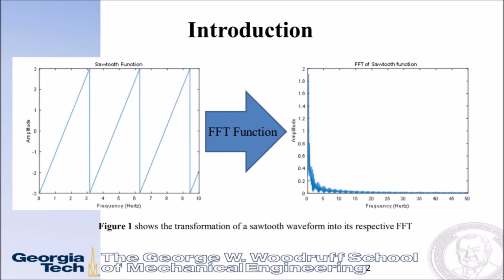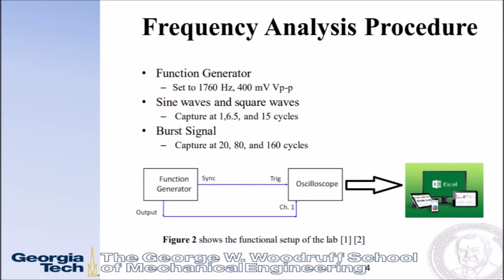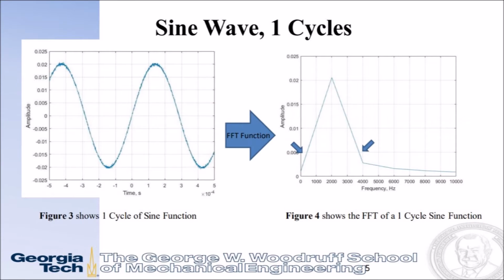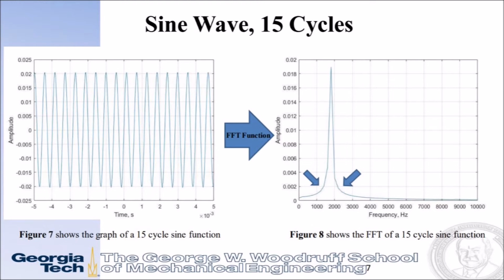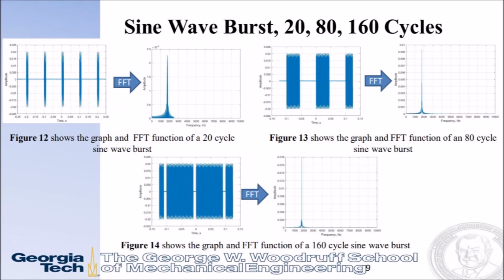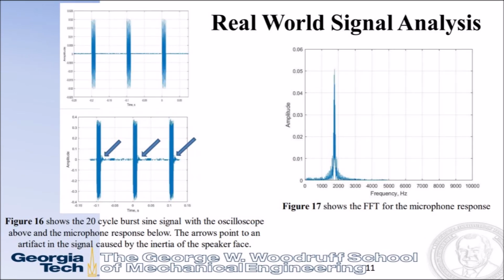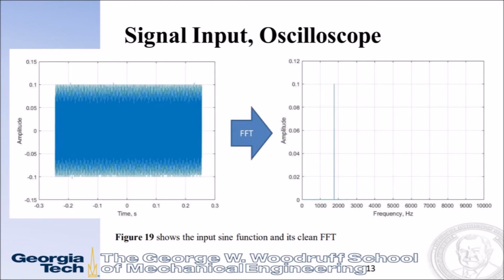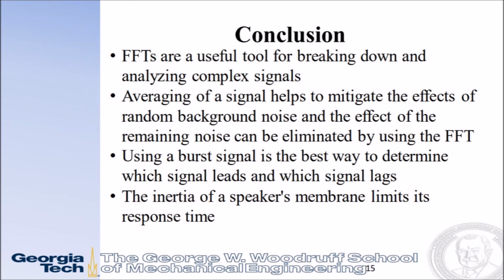ME4056 Signal Processing Lab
Tibor Gyorfi
Sarah Violante